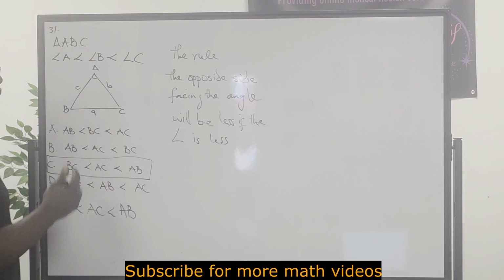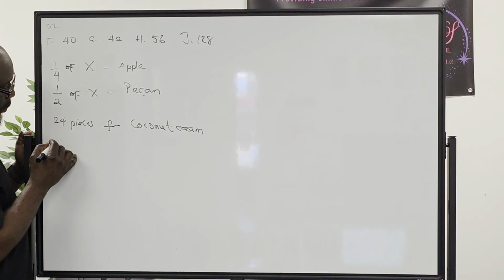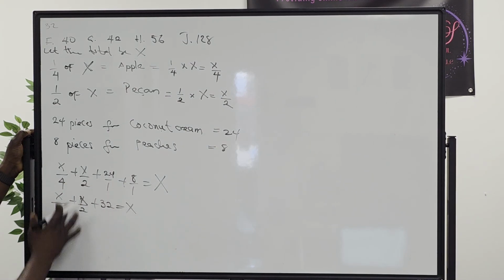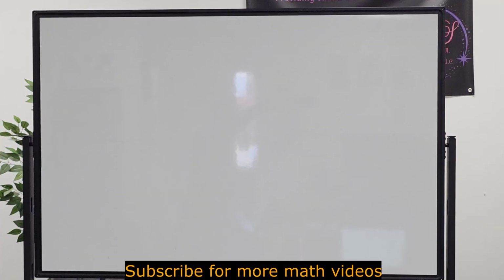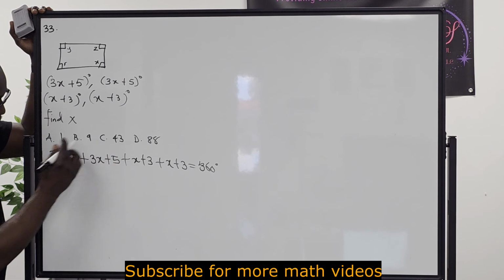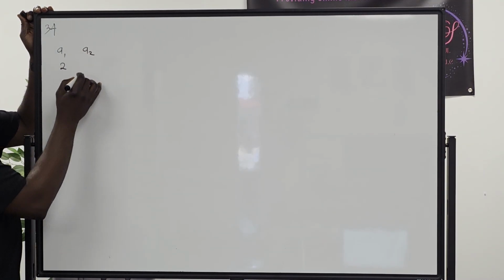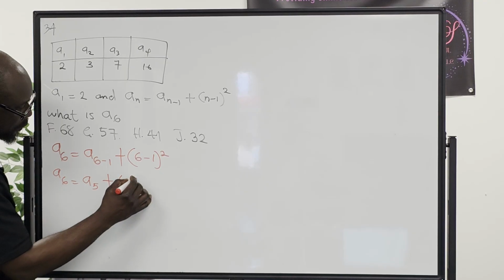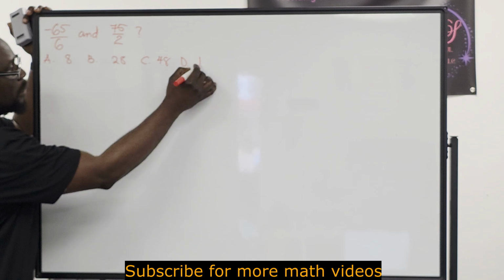2025-2026 Enhanced ACT Math: Strategy Guide | Practice Test Solutions PART 6